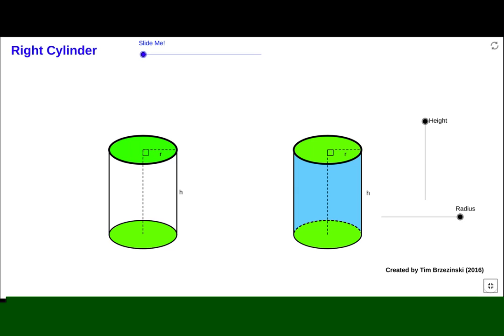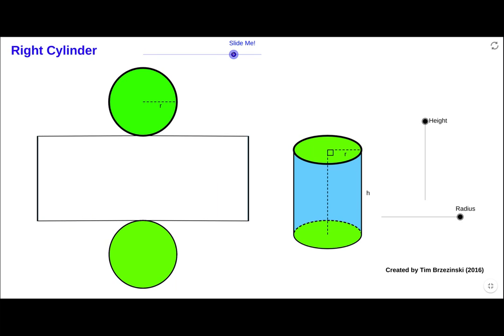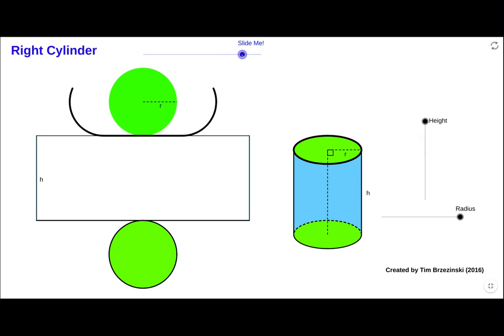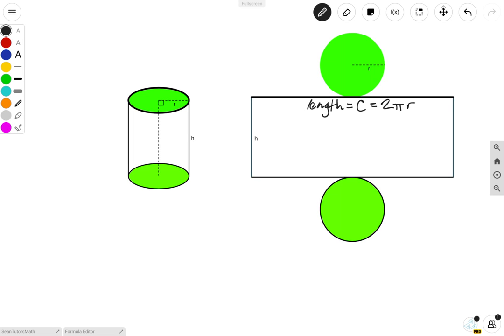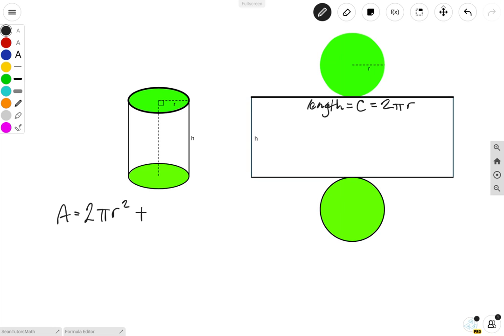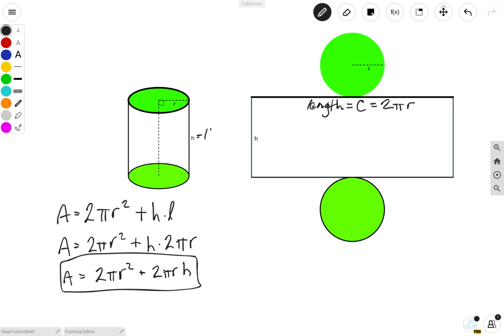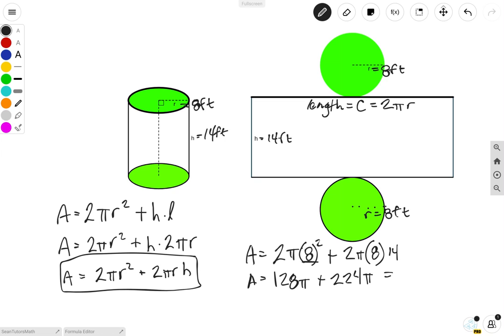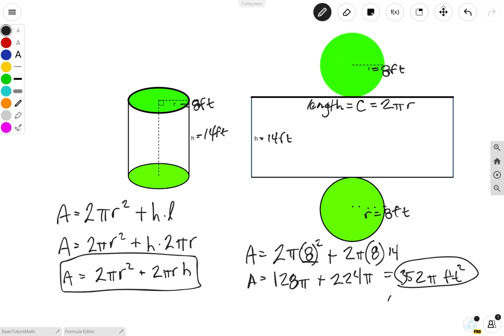Surface Area of Cylinders - Mensuration